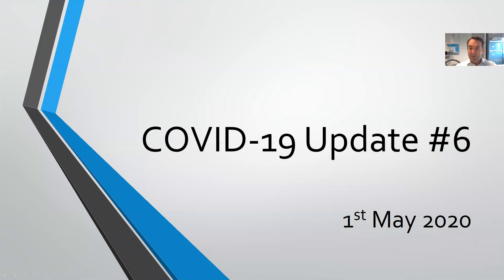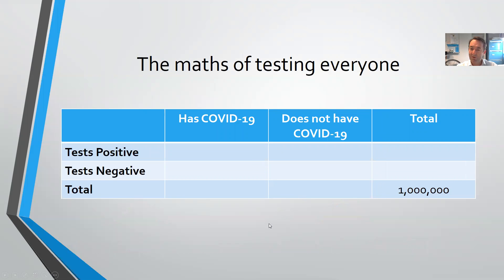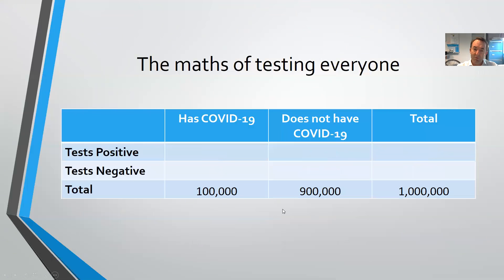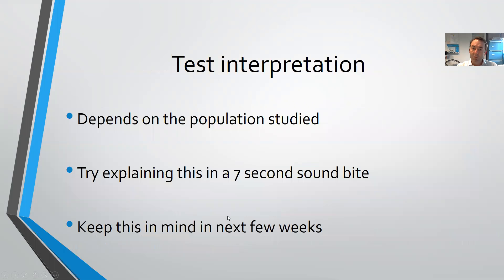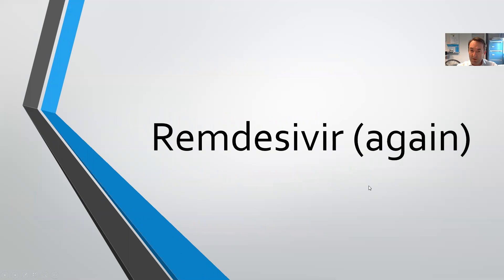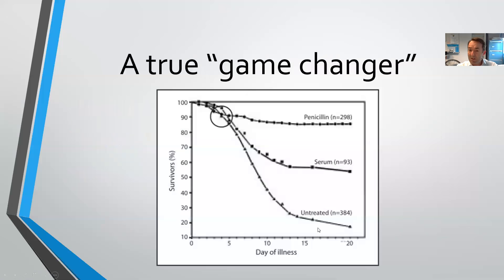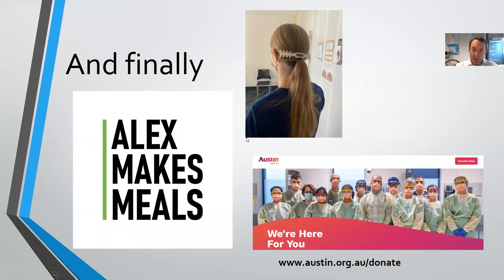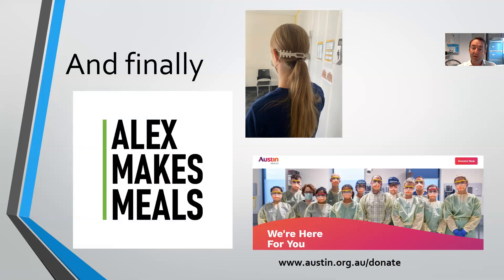COVID-19 Update #6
A new update on mass testing for COVID-19 and on remdesivir